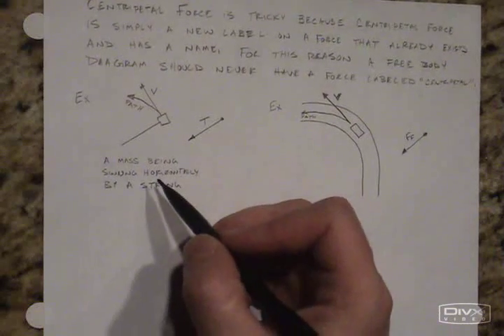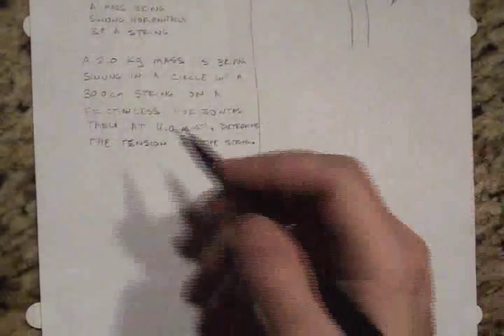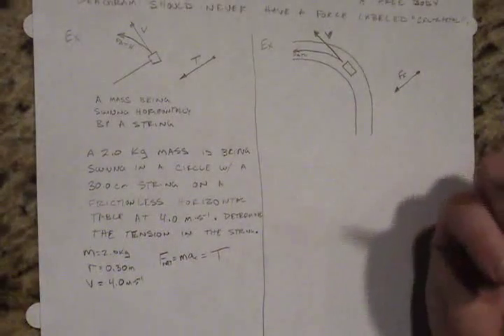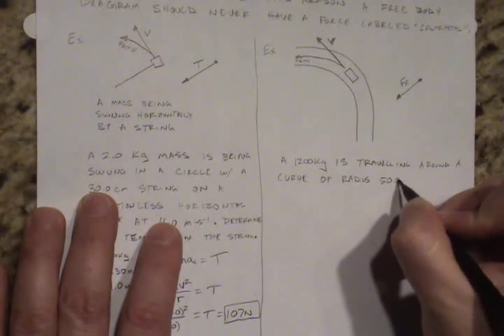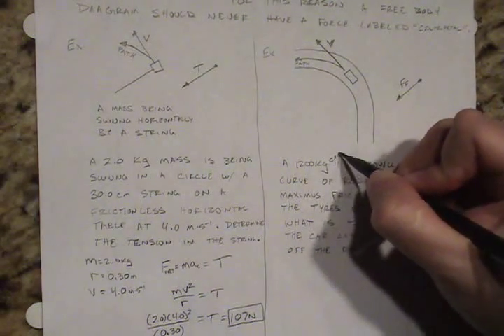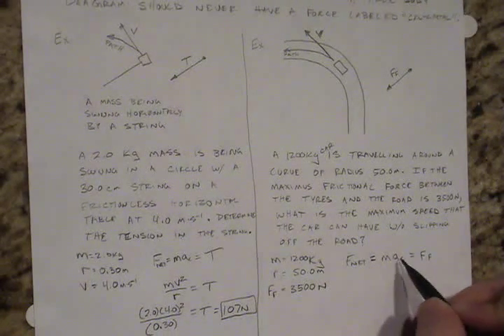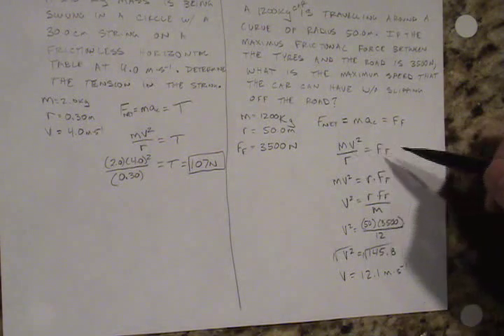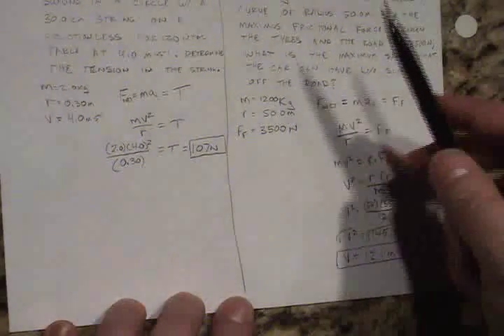Circular Motion Part 4 - Examples of centripetal force problems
Examples of applying the centripetal force label to forces that already have names.